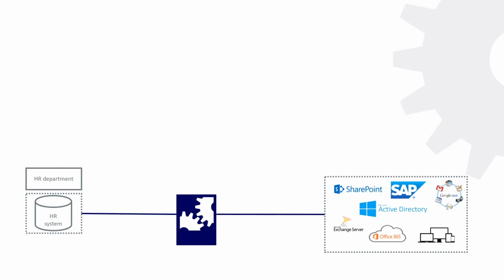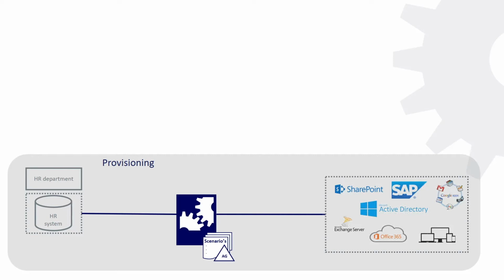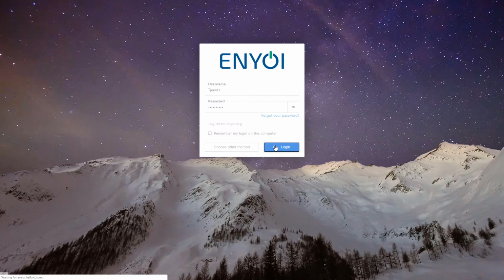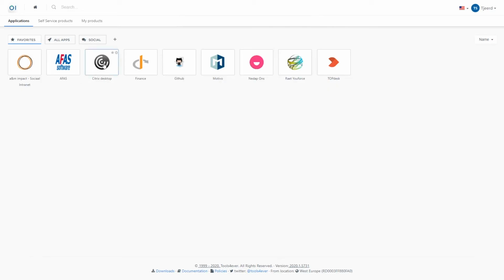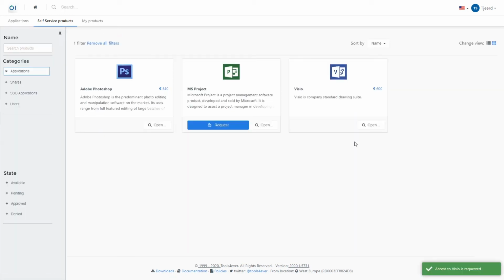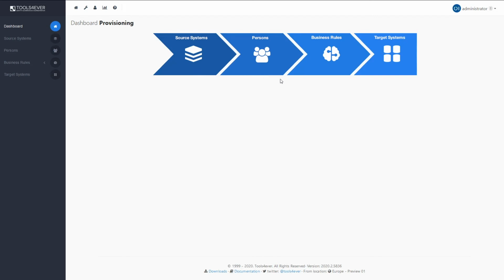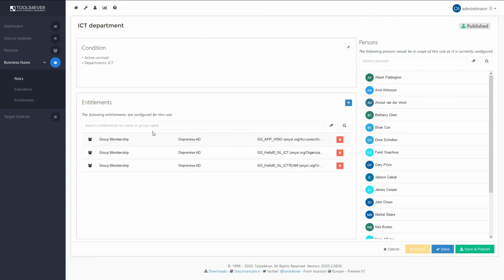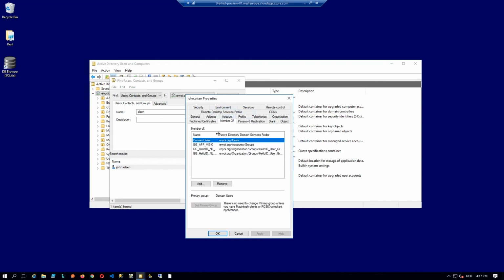Conceptual overview of all HelloID Modules including software demo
HelloID has three modules:

(1) HelloID Access Management is an cloud based solution to control who has access to your business applications. By offering Single Sign On, access will made easier for the end user. HelloID also offers a wide integration with many two and multi factor devices, like Yubikey, Soft token, Oauth tokens, SMS, Radius, and many more. HelloID is an good alternative for ADFS, Okta, One Login and Azure P1 license.

(2) HelloID Provisioning is an 100% born in the cloud, easy the configure and to maintain user provisioning solution. It helps organisations to fully automate the user life cycle management in the network by connecting the HR or SIS as a source system. Every change in this source is detected and processed into the network. No worries anymore about stale user accounts, accumulation of licences or access rights, manual user management or compliancy issues.

(3) HelloID Service Automation is an User Management Self Service solution designed to delegate user management into the organization. For example Delegate group management, Delegate distribution group management, delegate share management. It will help ICT departments to Prevent accumulation of licenses and access rights.